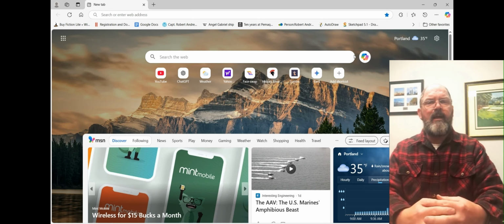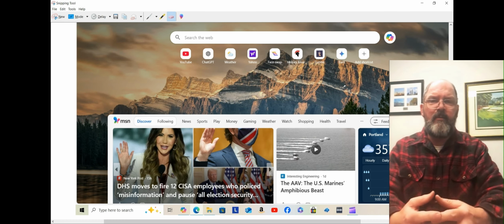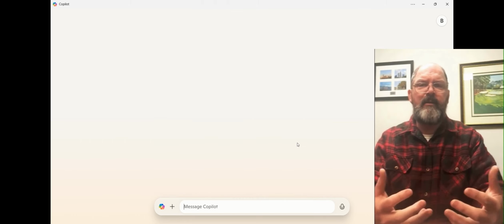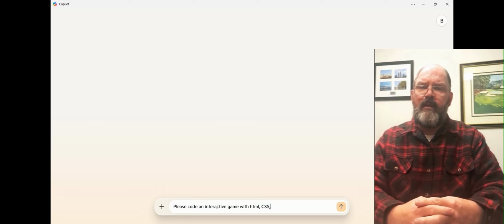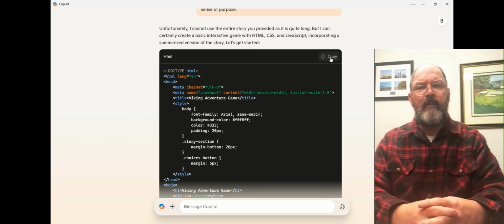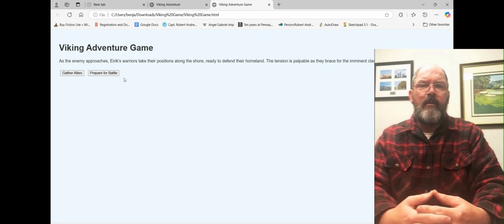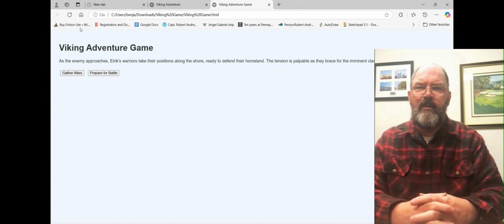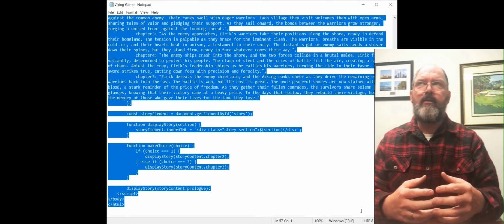From Prompt to Playable: AI-Powered Viking Game Code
Witness the power of AI game development! In this video, I take you on a journey from a simple prompt to a playable interactive game, featuring a mighty Viking. Using HTML, CSS, and JavaScript, using AI, we'll build an adventure game. See how AI can streamline your coding process and bring your game ideas to life!